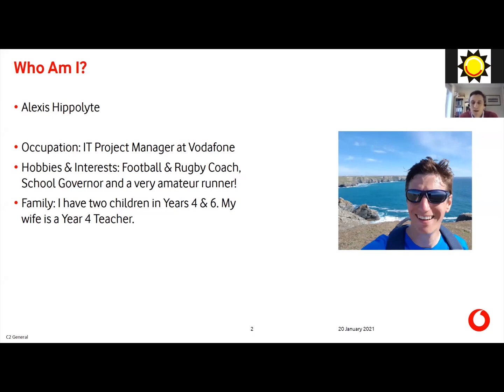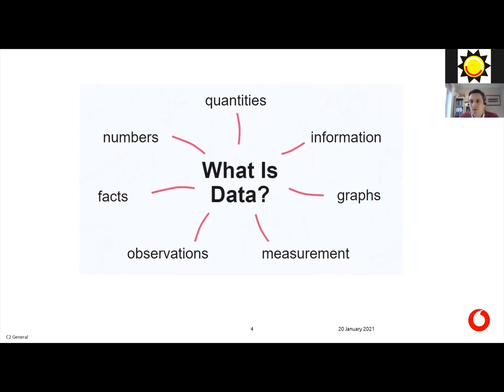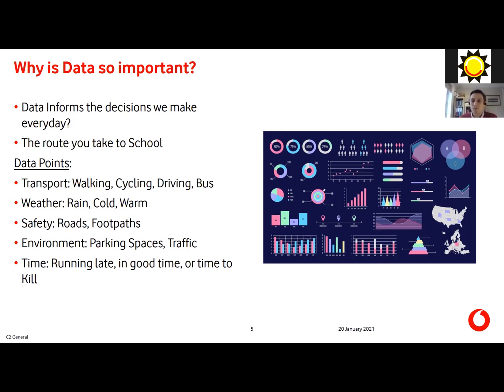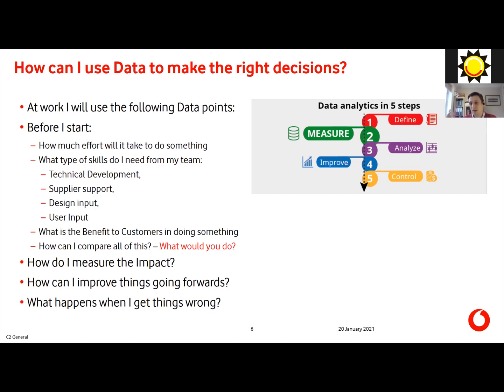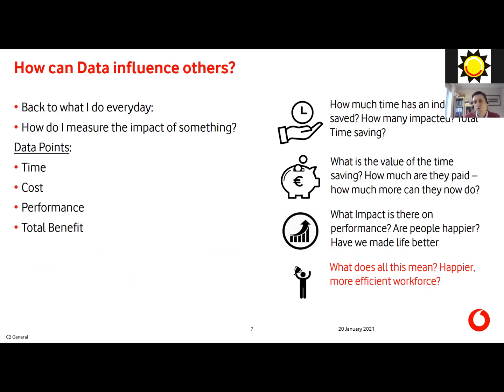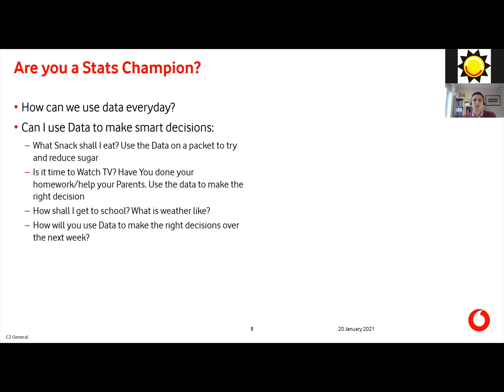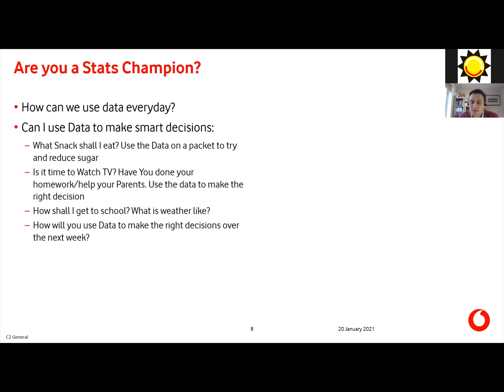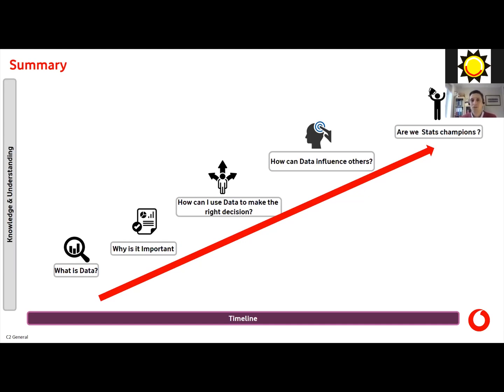STATWARS - Alexis Hippolyte - What is Data?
With over 20 years of experience, IT Delivery Manager at Vodafone, Alexis Hippolyte, is joining Primary Engineer® to discuss possible data around your day-to-day life, making effective decisions using data and providing invaluable tips on how you can get involved in the STATWARS® competition!

After the presentation, Alexis answers interesting questions from the audience, such as: ‘Is climate change important to you?’, ‘What made you want to enter the world of data?’ and ‘What is the best part of [Alexis’] job?’

Join STATWARS® and STATWARRIOR® Alexis Hippolyte as we explore the importance of data!

STATWARS® is an annual competition that encourages primary and secondary pupils to use data in decision-making and projects. The primary and secondary teaching resources provide a dataset of over 2,000 data points, lesson plans, teaching resources, activity sheets and video tutorials. STATWARS® is set to change the way you teach data science and develop critical thinking skills in a creative context. All teaching materials are provided free to UK based learning institutions.